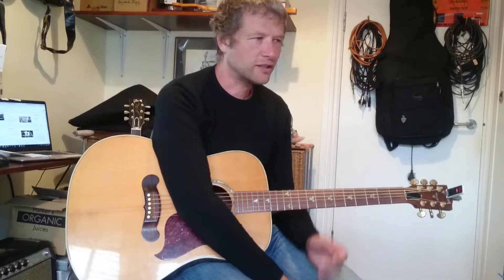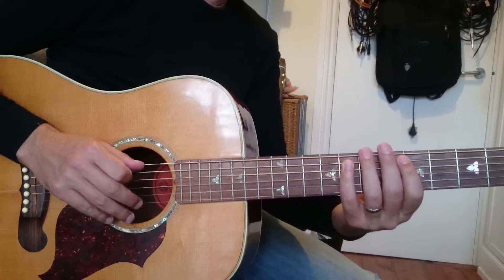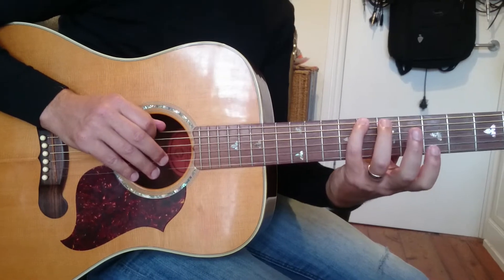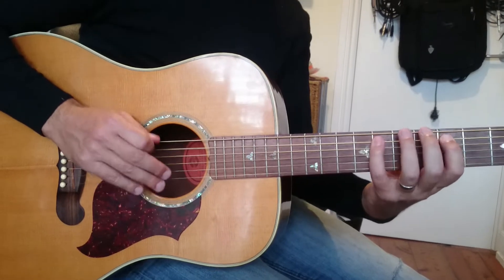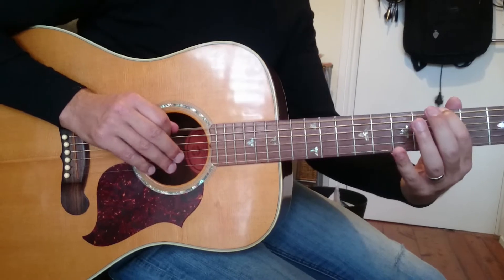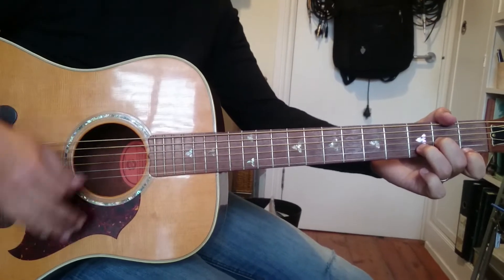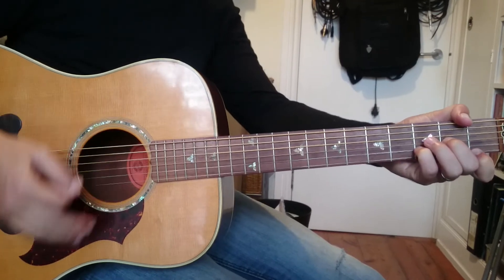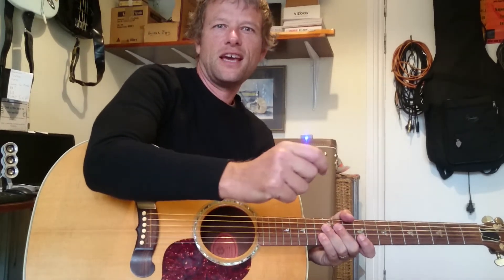How to play Hazy Shade of Winter : Simon and Garfunkel : Guitar Lesson Tutorial #325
How to play Hazy Shade of Winter by Simon and Garfunkel on Guitar - Guitar lesson

Cheers
Simon

Intro 0:00
Riff 0:10
Verse 3:30